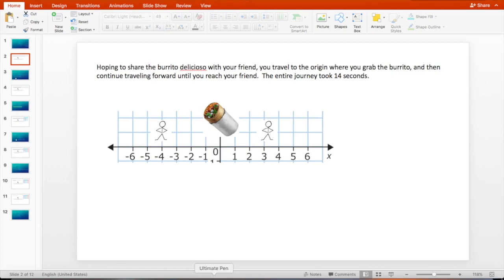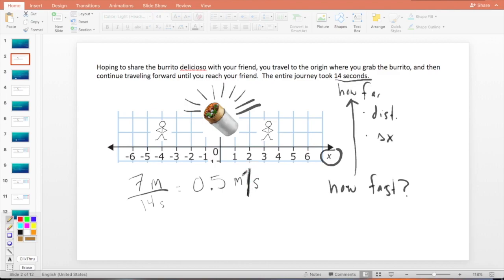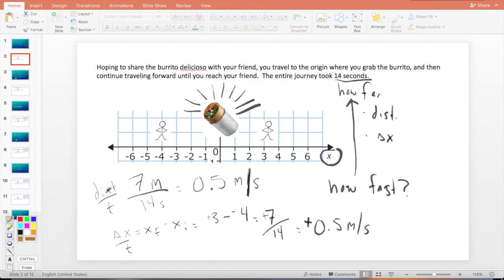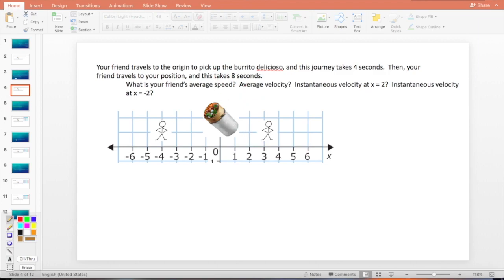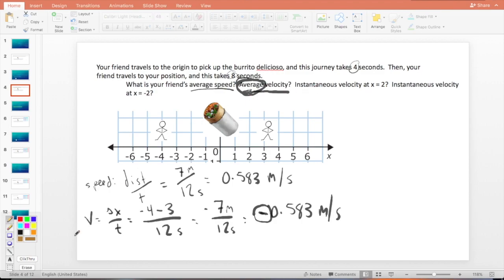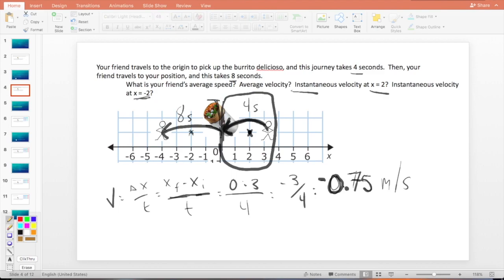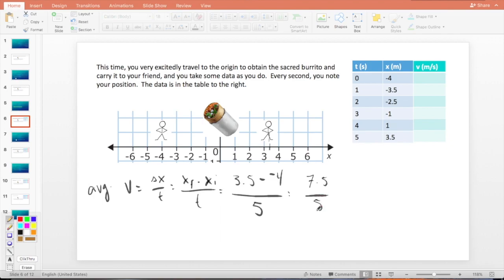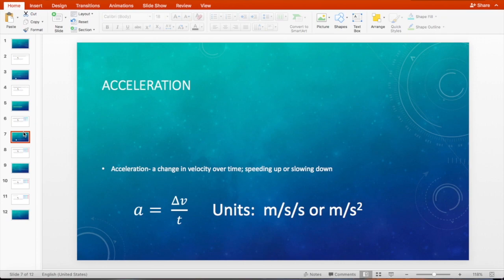Velocity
Velocity for physical science